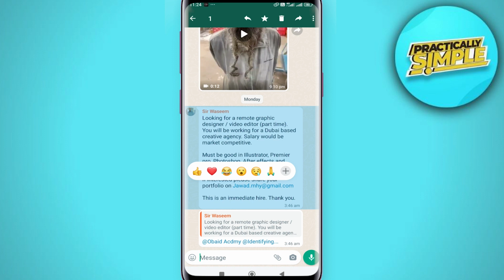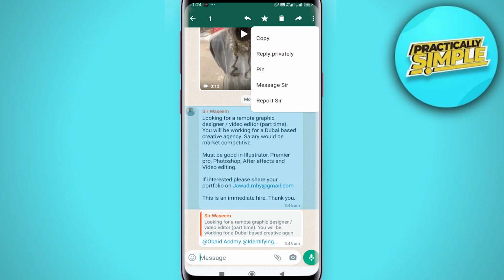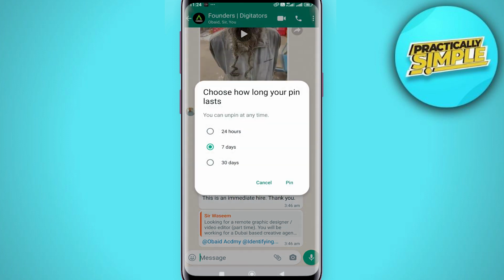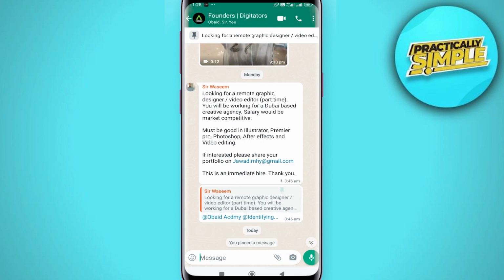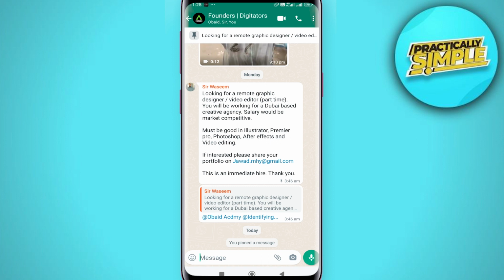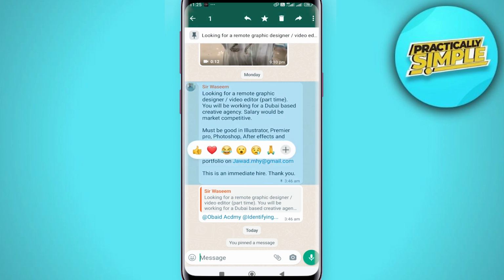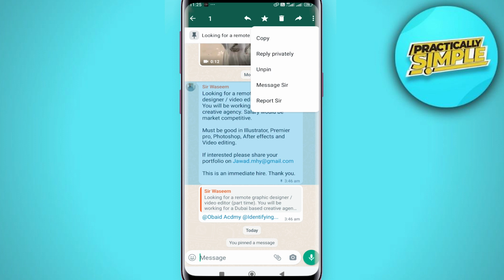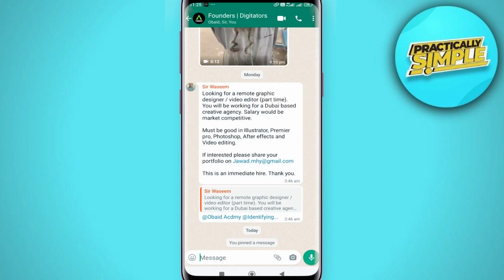How To Pin A Message in WhatsApp Group - 2024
If you want to Find How To Pin A Message in WhatsApp Group but don't know how to do it, then this tutorial is for you!

In this tutorial, I'm going to show you How To Pin A Message in WhatsApp Group.